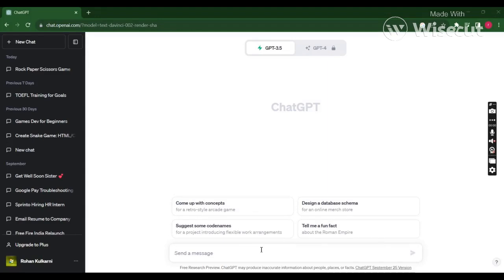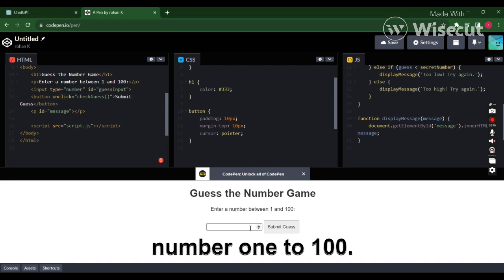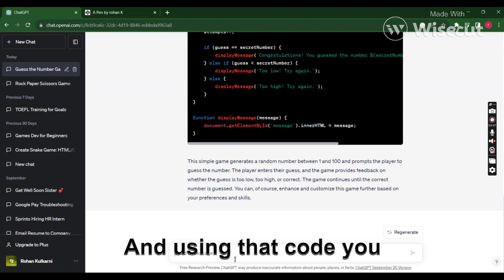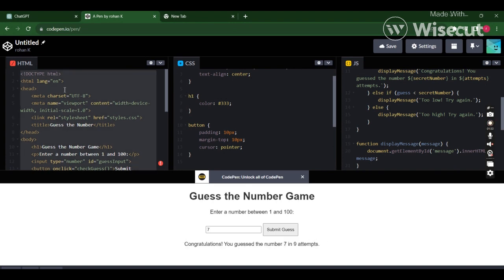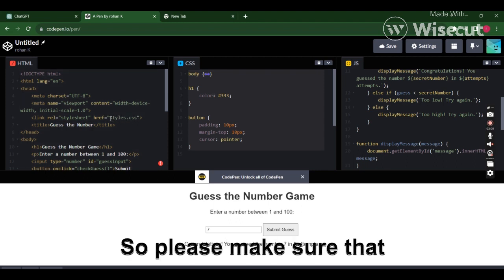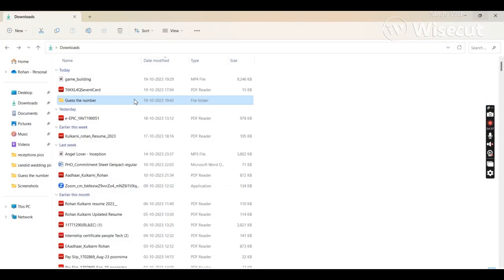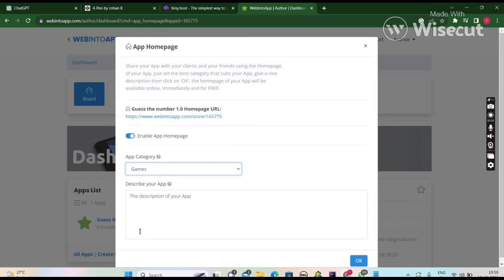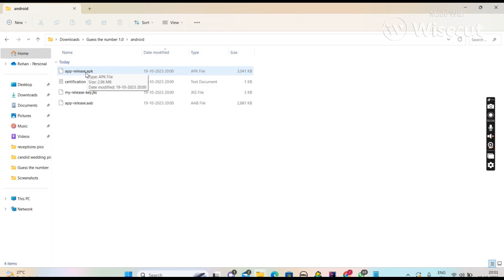Build a Killer Android Game in No Time, NO CODING INVOLVED!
Are you an aspiring game developer looking to create a killer Android game without wasting time on coding? Look no further! In this comprehensive tutorial, we will guide you through the step-by-step process of building an amazing Android game with absolutely no coding involved.

With our easy-to-follow instructions and user-friendly tools, you'll be surprised by how quickly you can bring your game idea to life. We'll introduce you to powerful game development platforms and show you how to leverage their features to create a captivating gaming experience for your audience.

Whether you're a beginner or an experienced developer, this tutorial is suitable for all skill levels. Forget about complex coding syntax and embrace a visual and intuitive game development workflow. We'll cover everything from designing game characters and environments to implementing engaging gameplay mechanics.

Unlock your creativity and join us on this exciting journey towards building a killer Android game from scratch. Get ready to astonish your friends and wow the gaming community with your unique and polished creation!

Don't miss out on this opportunity to become a game developer sensation. Start building your Android game today and leave the coding hassles behind!